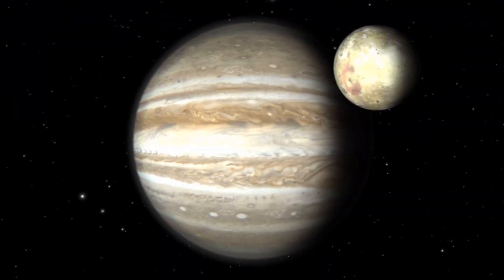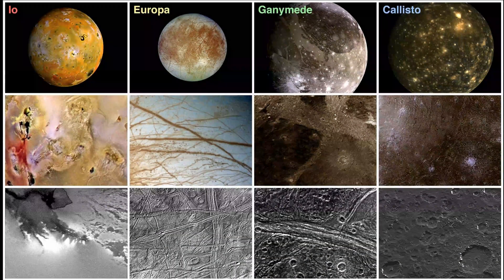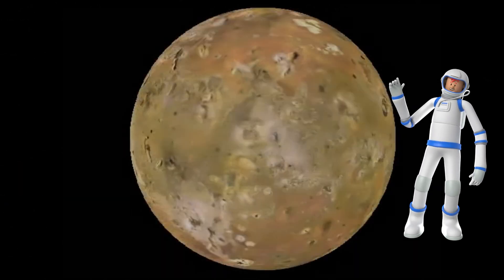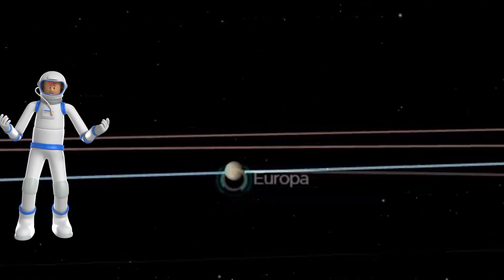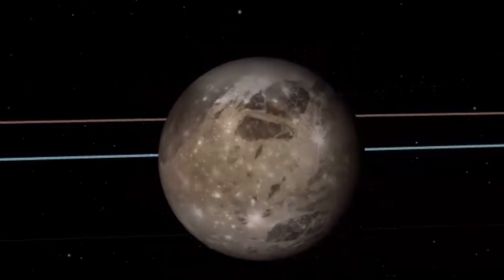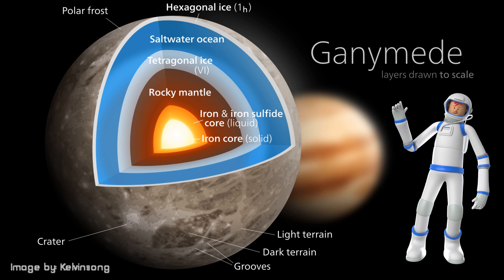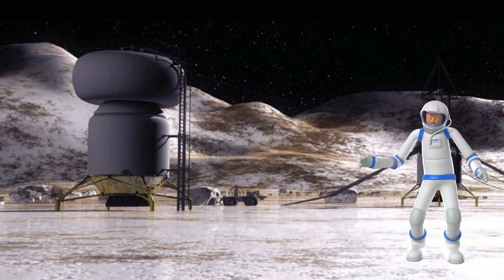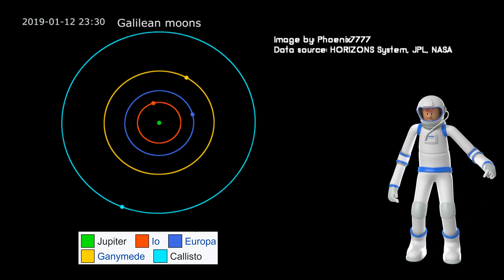Cool Facts About Jupiter's Largest Moons: Io, Ganymede, Europa, and Callisto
Astronomy Facts: Learn cool, fascinating, and fun science and space facts about the 4 largest moons of Jupiter: Io, Ganymede, Europa, and Callisto. According to NASA, the planet Jupiter has 80 moons. The four largest Jovian moons are called the Galilean moons.  Ganymede is the largest moon in the solar system, even larger than the planet Mercury. Callisto is the most cratered object in our solar system. Io is interesting because it has lots of volcanic activity and lakes of lava. Ganymede and Europa have lots of water and may harbor alien ocean life. They are both possible targets for any space exploration missions searching for evidence of life in the Solar System.

Interesting Astronomy Books:
Extraterrestrial: The First Sign of Intelligent Life Beyond Earth
by Avi Loeb

Confessions of an Alien Hunter: A Scientist's Search for Extraterrestrial Intelligence by Seth Shostak

Artist's cut-away representation of the internal structure of Ganymede is by Kelvinsong

Orbits of Jupiter's Moons: Image by Phoenix7777, Data source: HORIZONS System, JPL, NASA

Artist's impression of a base on Callisto by NASA